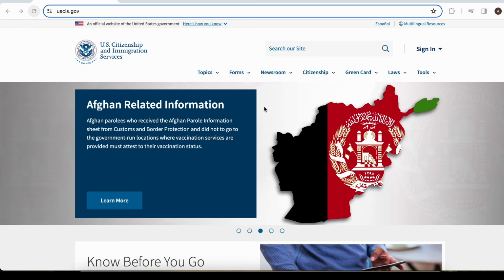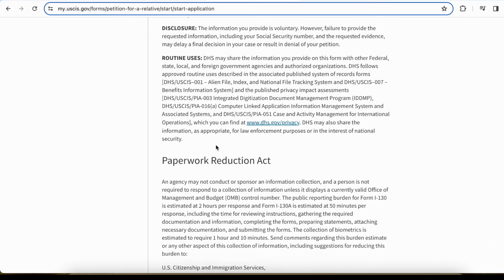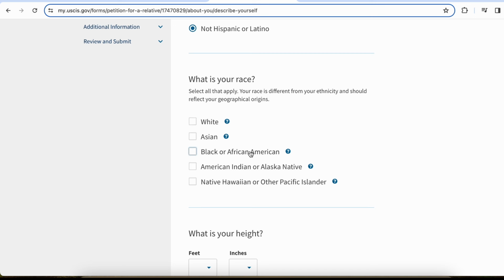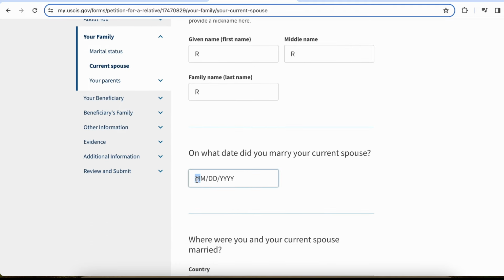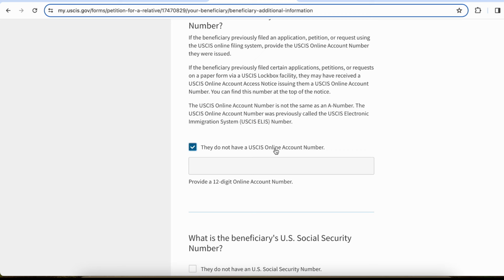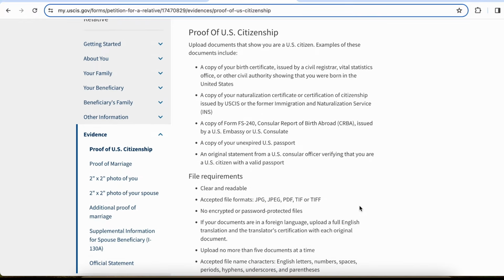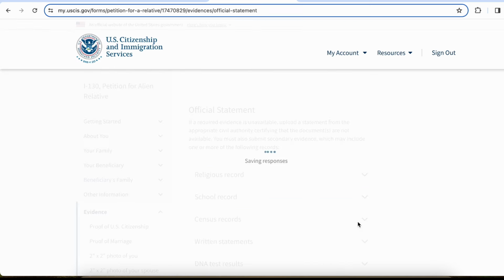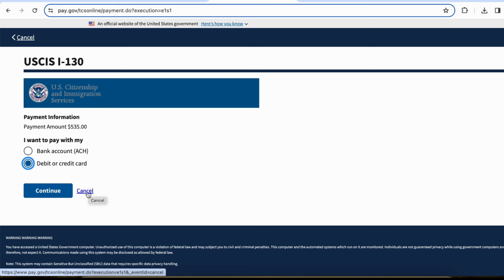Form I 130, Petition for Alien Relative| Step by Step Guide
How to Fill Form I-130 Petition for Spouse Step by Step

I am not an immigration attorney.
I cannot consult or guide you on your personal case and give you any legal advice.
I can answer general questions that are public information.
My knowledge is based on publicly available information.

I-130 application process is simple and Straight. You can apply online or physical application by mail.
If you apply online, then also you have to file all your evidence in physical form.

I 130 Petition status check can also be done on the case status page of USCIS.gov

Petition for alien relative status is for those who need to establish your relationship to an eligible relative who wishes to immigrate to the United States.